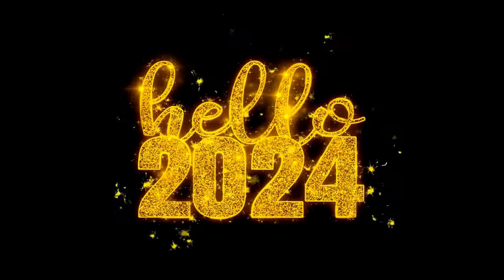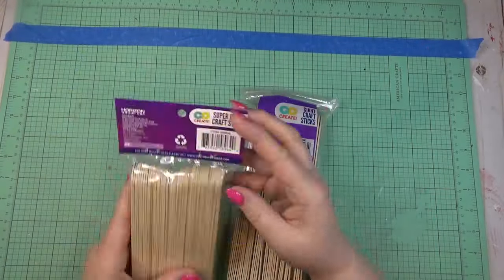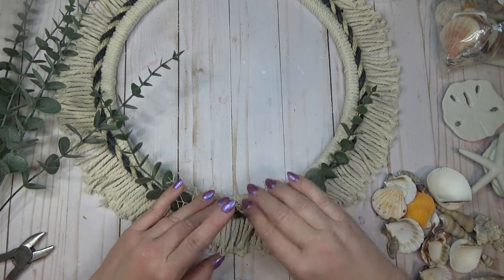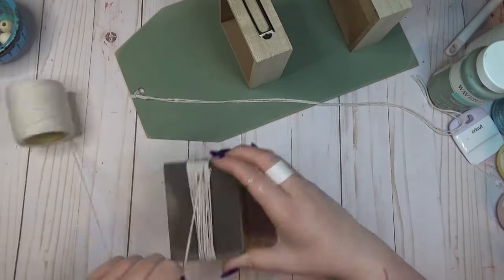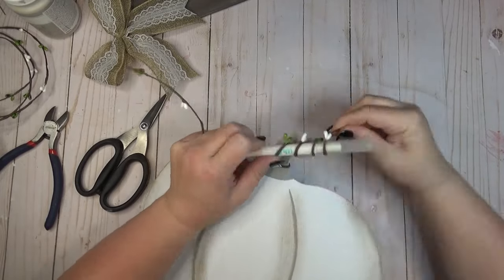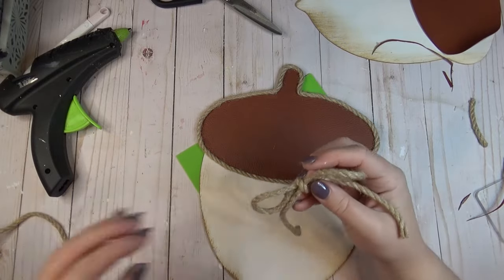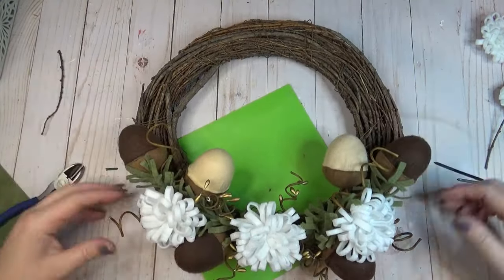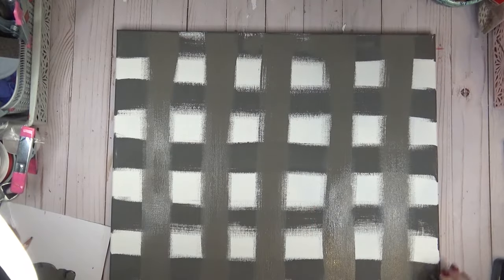My Favorite Dollar Tree Craft Ideas, Hacks and DIY Projects! Get Inspired to Craft in the New Year!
To get inspired to start crafting in this new year, I've put together a video of all my favorite Dollar Tree Craft Ideas and DIY projects from 2023!  Sit back and relax and be inspired to craft in the new year!

Send me some friendmail:
Jess M
*SHOP MY CRAFT ROOM ESSENTIALS*
White Macrame Cord
Nautical Rope
Tim Holtz Scissors 7"
Tim Holtz Scissors 5"
Tim Holtz Ruler
Paper Trimmer
Surebonder Glue Gun
Surebonder Silicone Mat
Gorilla Glue Sticks
Wooden Beads
Art Glitter Glue
Cricut Maker
Matte Black Permanent Vinyl
Gartol Miter Shears
Paint Brushes